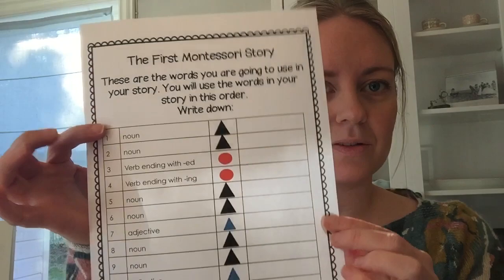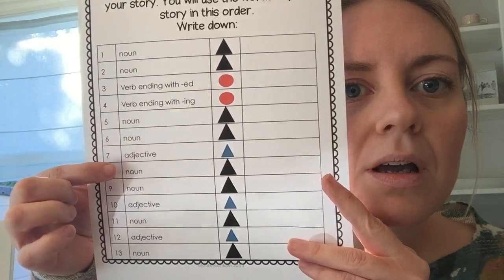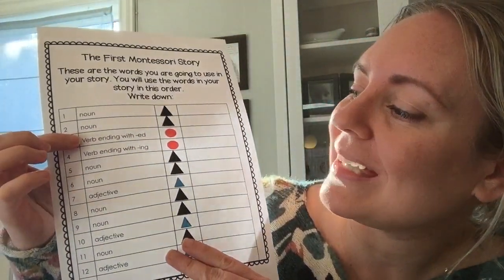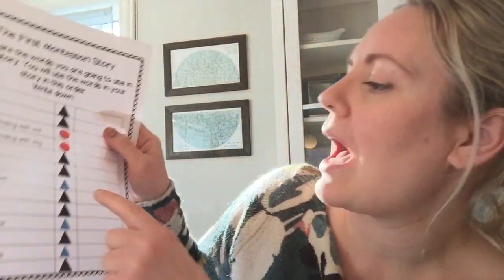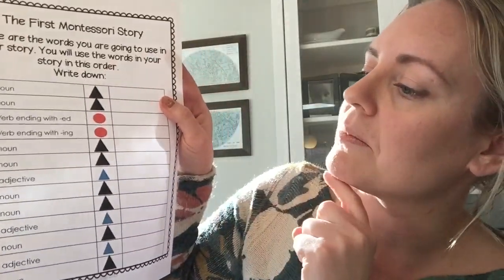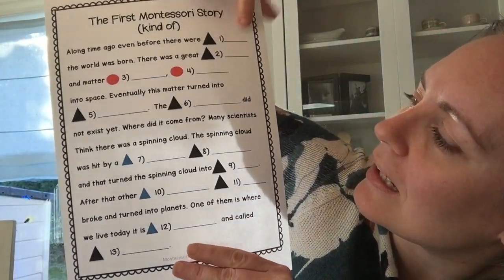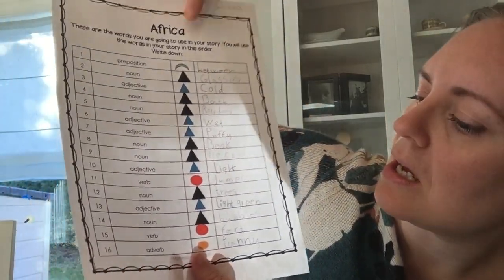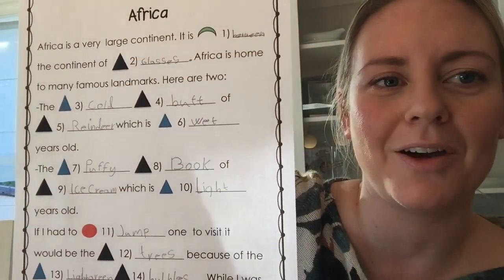Mad Libs- English